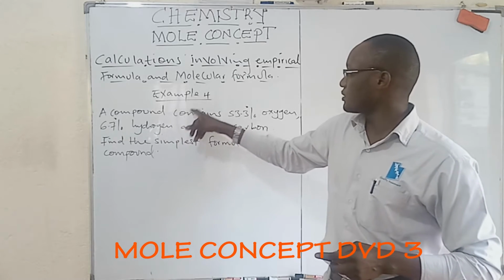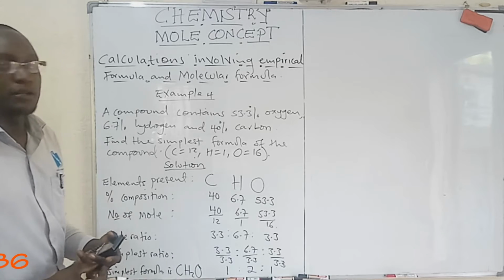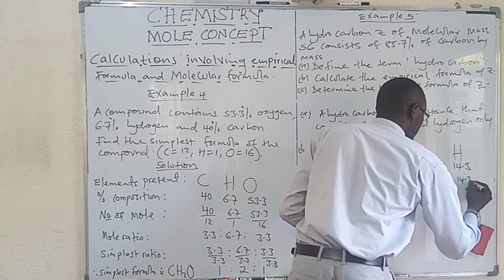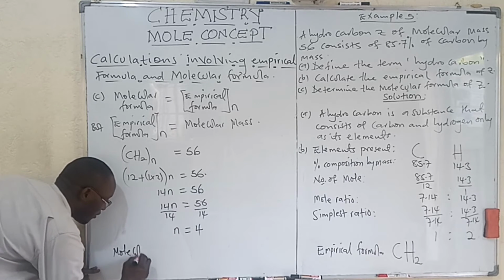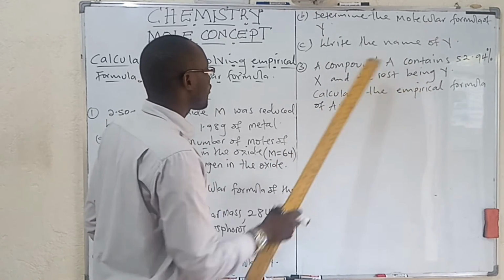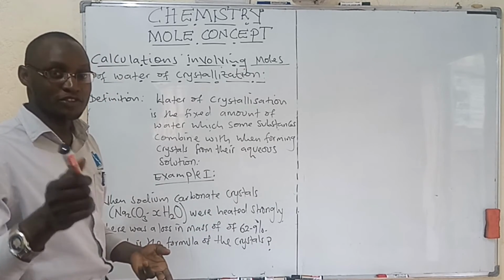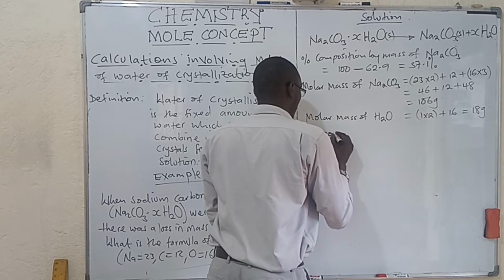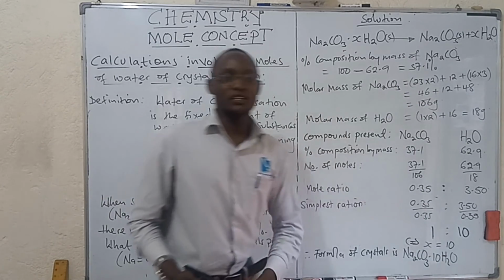PART OF MOLE CONCEPT